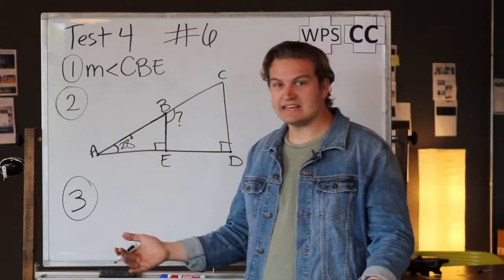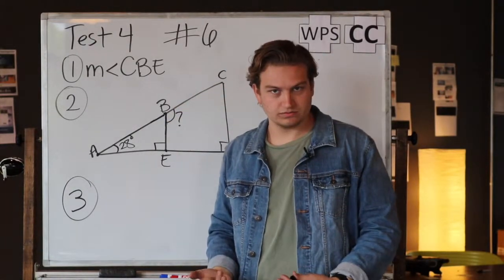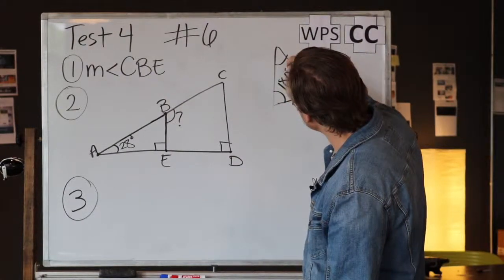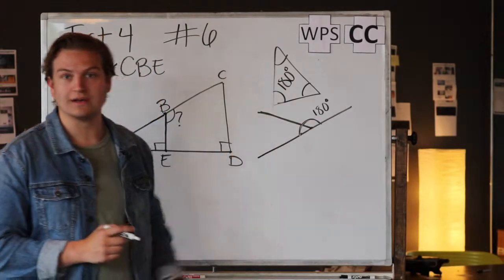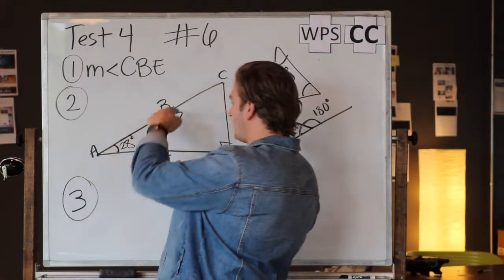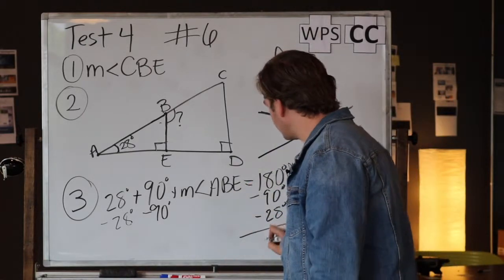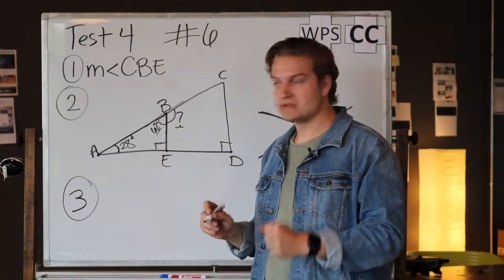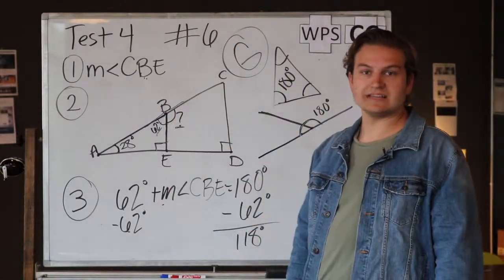TorchPrep Math Test #4 - Question #6